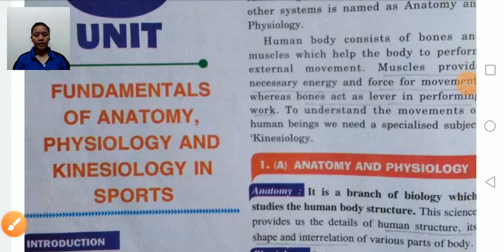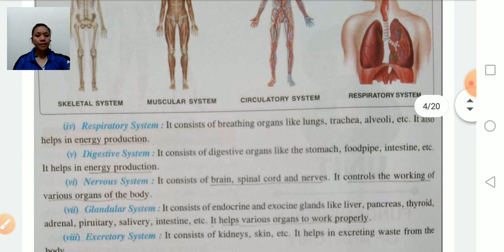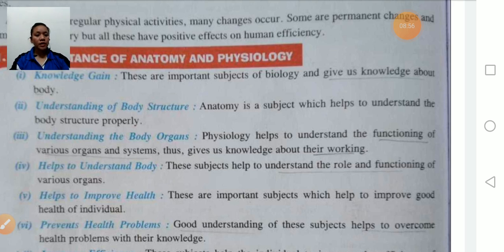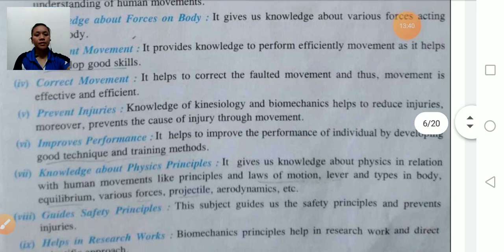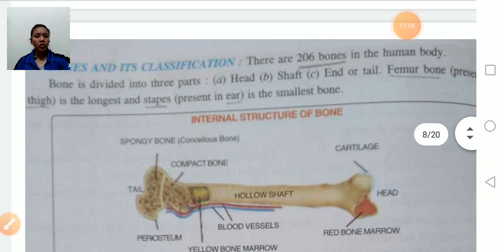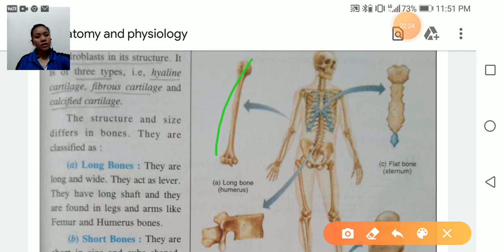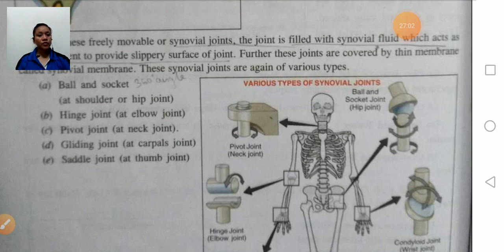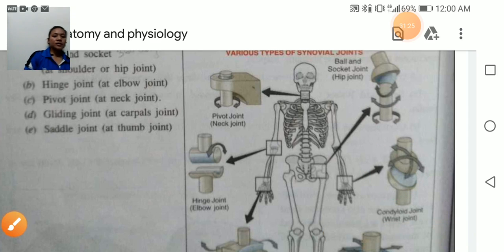Class XI Physical Education 13- 08- 2020 by Ms Guma Thapa